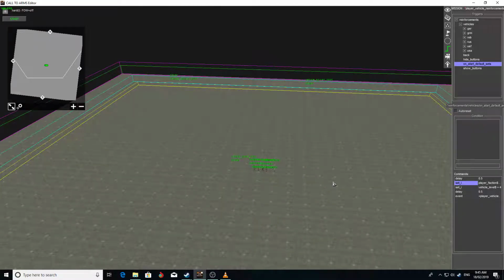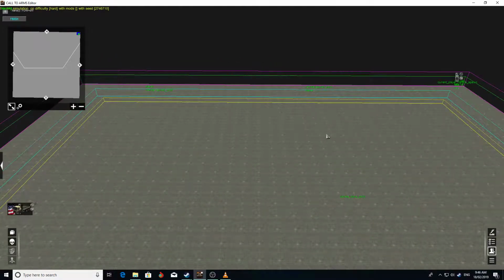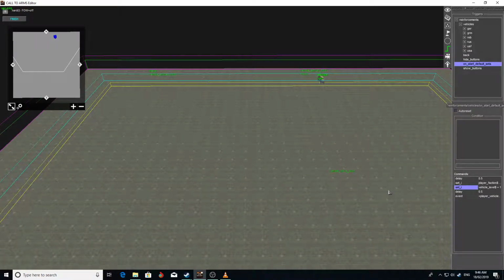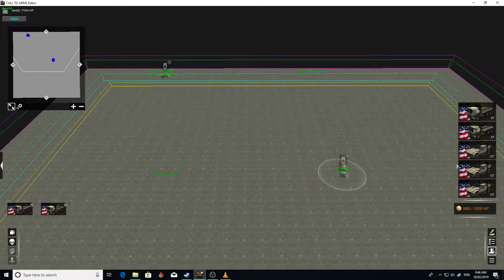vehicle reinforcments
very quick throw together video showing player vehicle reinforcements